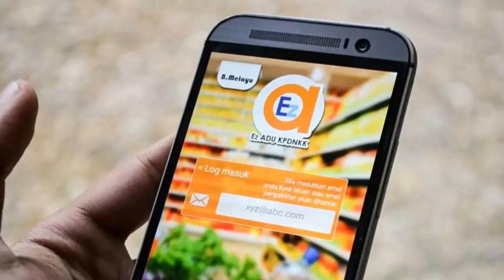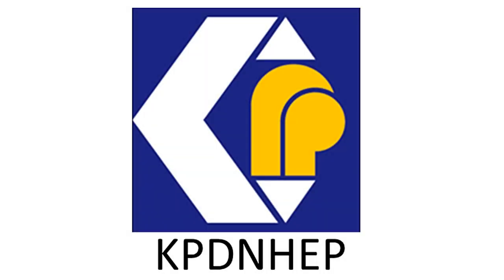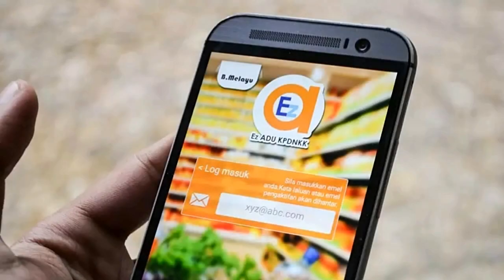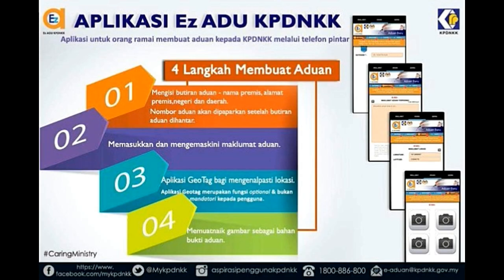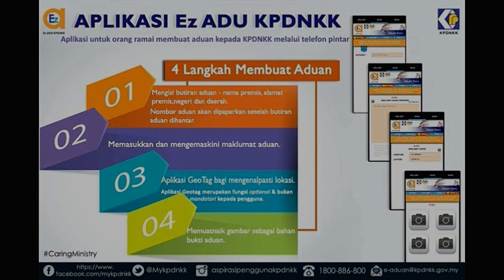HOW TO LODGE YOUR COMPLAINT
Many may not know that one can lodge a complaint with the Domestic Trade and Cost of Living minister through the Ez Adu mobile application. Ez Adu is an application developed by the then Domestic Trade and Consumer Affairs Ministry in 2015. It allows consumers to file a complaint through their smartphones by filling up the complaint form and uploading photos or documents, such as receipts and items purchased, to support the complaint.

Consumers must also make it a habit to ask for purchase receipts from businesses. If they fail to provide receipts, the public may report the matter to the ministry via WhatsApp at or 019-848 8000 or contact its call centre at 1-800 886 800 or its Enforcement Command Centre at 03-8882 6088/6245.